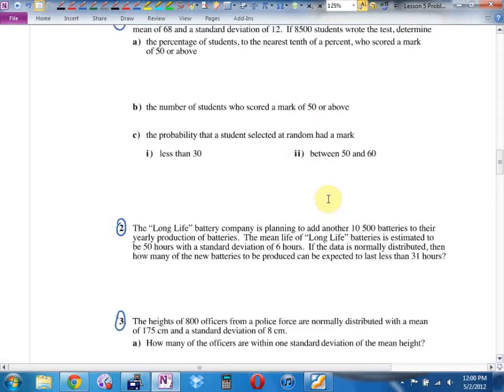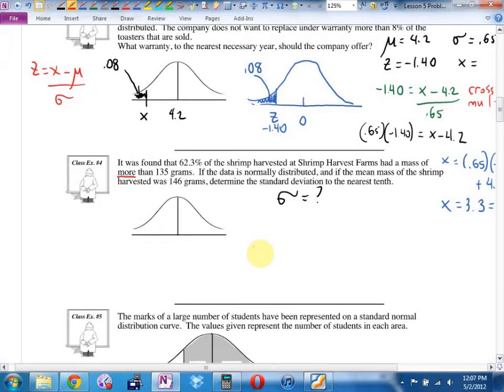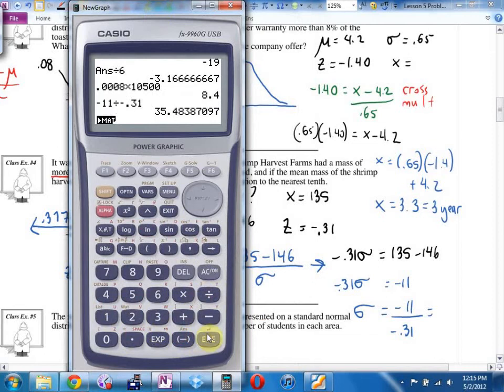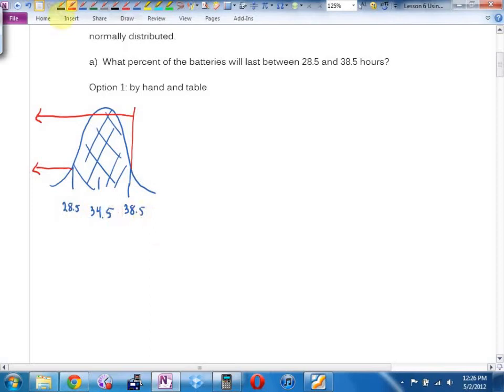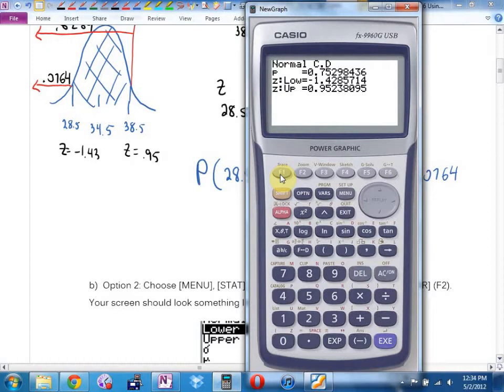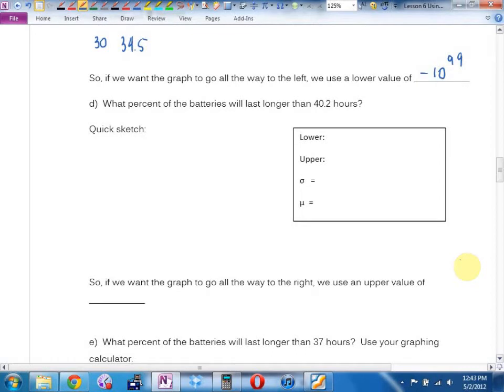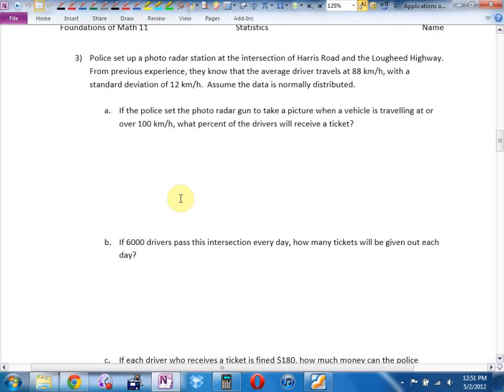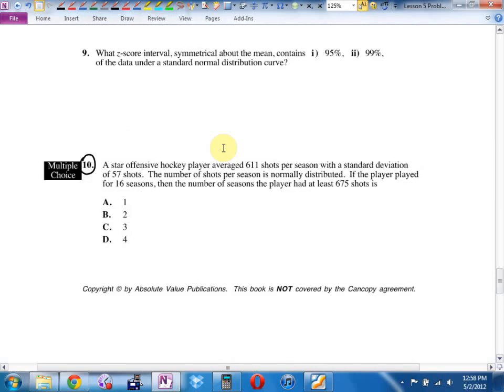FMath 11 U5L Using a Graphing Calculator Part 1